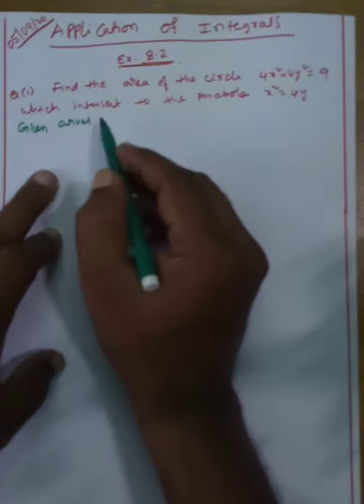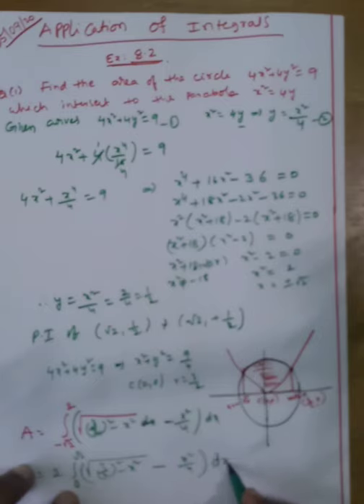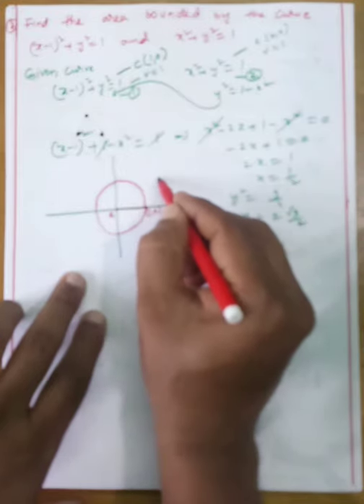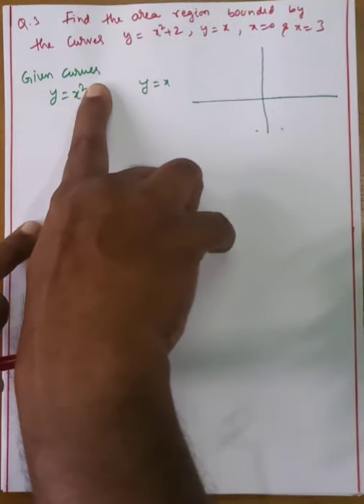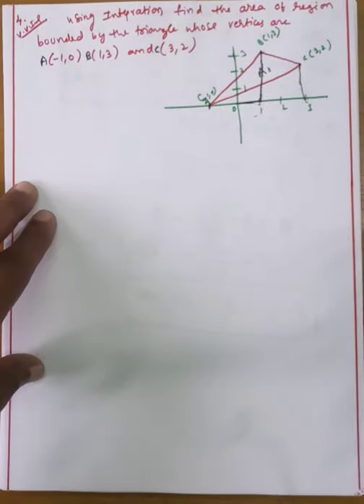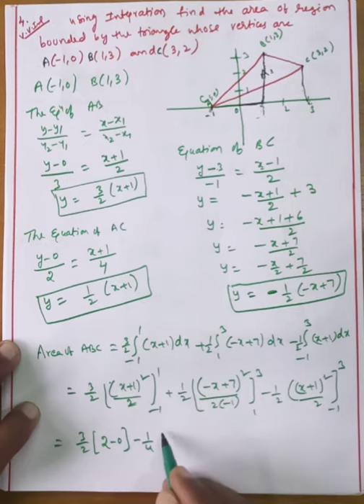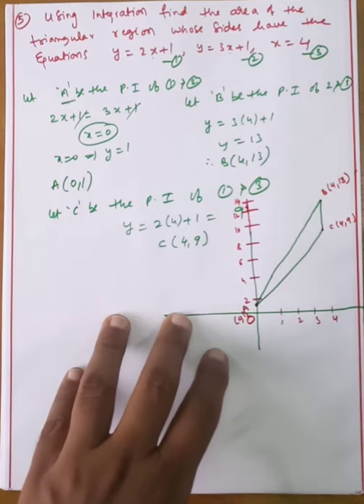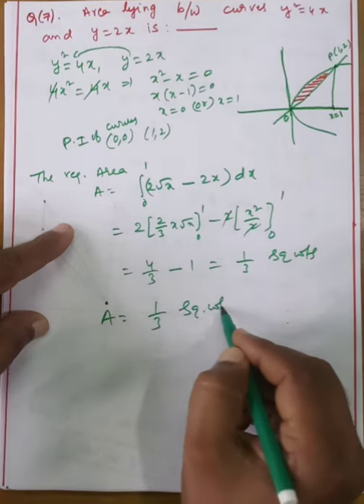APPLICATION of INTEGRALS LECTURE 4 BY RUDRA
Problems on APPLICATION of INTEGRALS of Class12/NCERT/CHAPTER 8